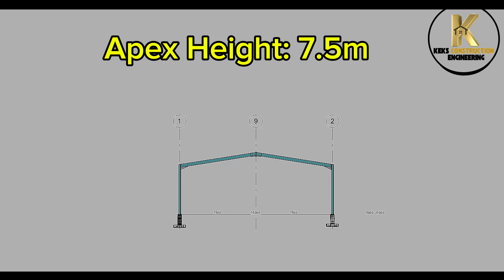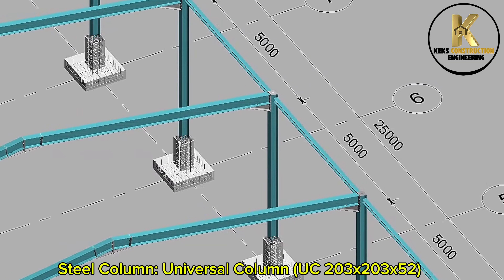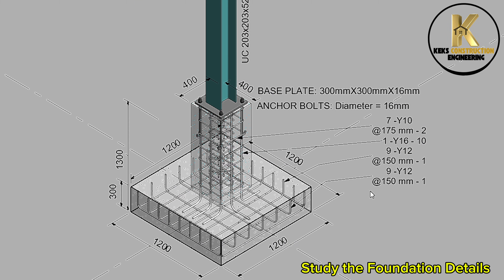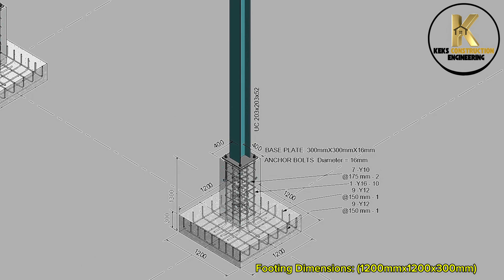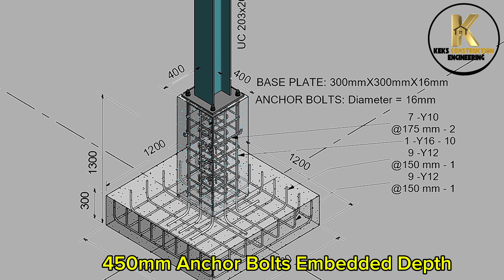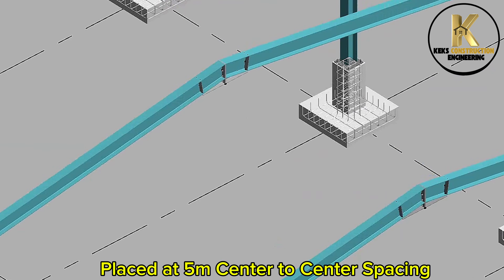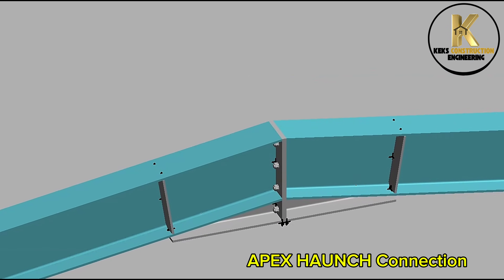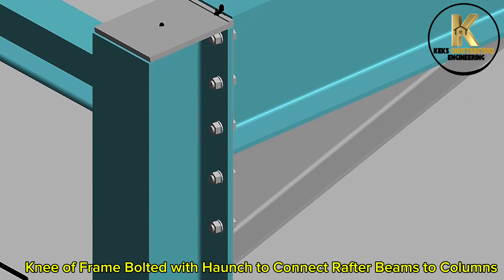WAREHOUSE Foundation & Construction Details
This Video shows the Construction Details of a 25mx15m Warehouse, providing viewers with in-depth insights into the various stages and elements involved in the building process. It's an ongoing Project that is currently in development, showcasing the hard work and dedication of the construction team. The Full Construction and Animation VIDEO will become Completed and Uploaded in few days, giving you a comprehensive look at the entire construction process from start to finish. Don't miss out on any updates or valuable information that could benefit your understanding of warehouse construction.